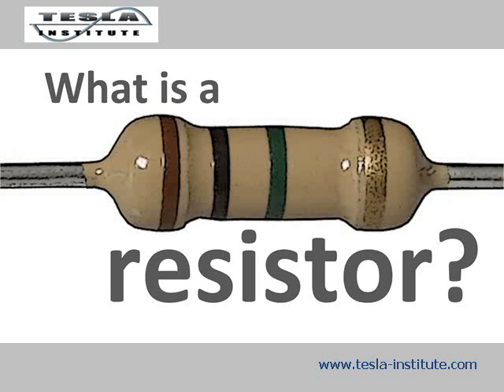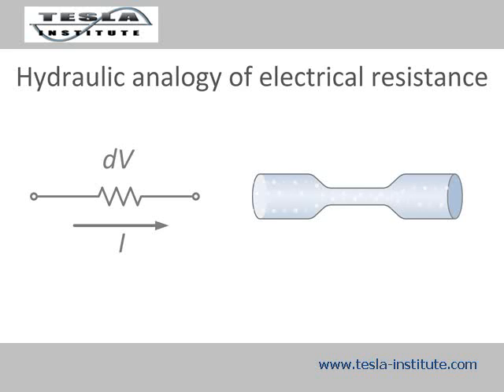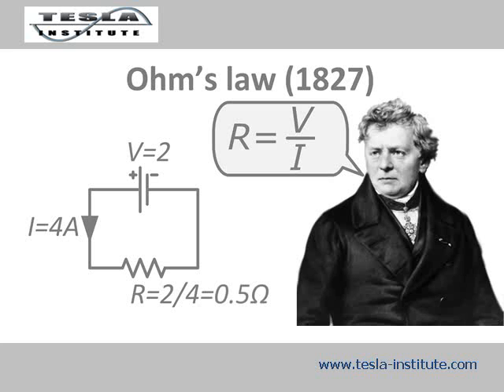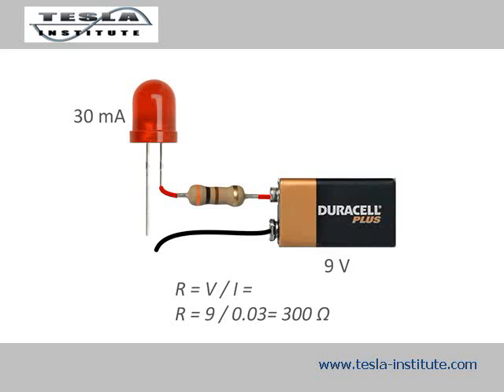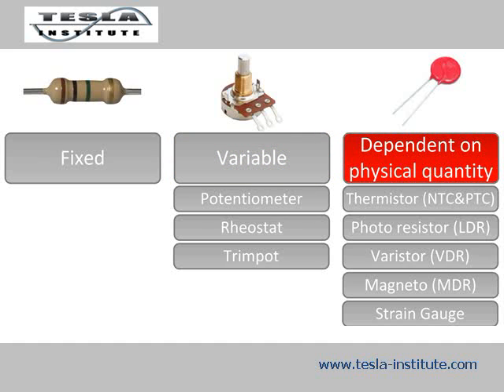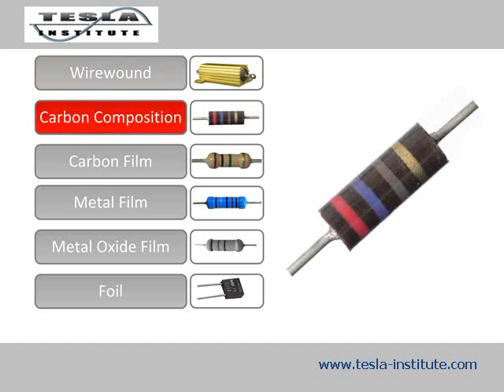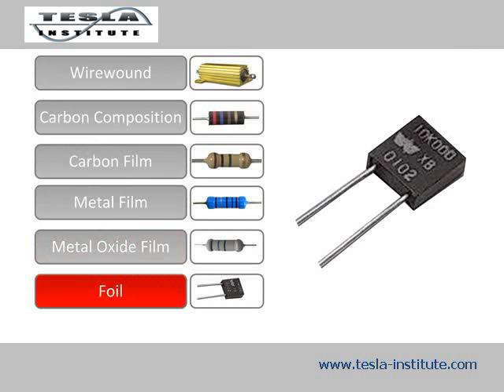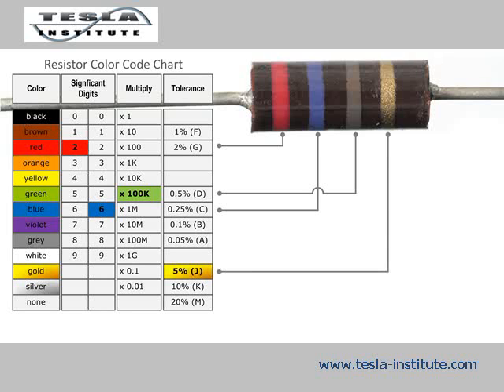Resistance and resistrors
What is resitance ? Resistrors. Ohm's law. Electric current and voltage.